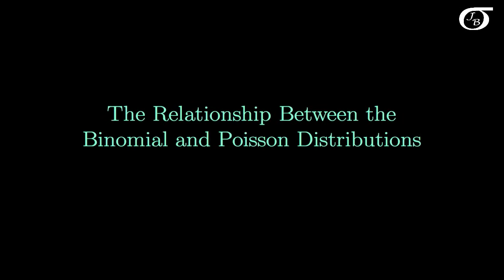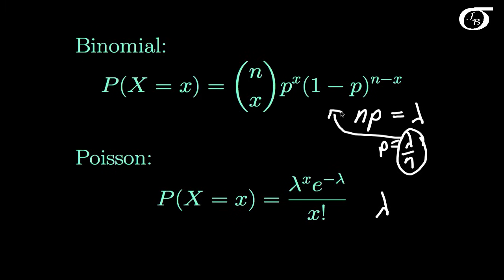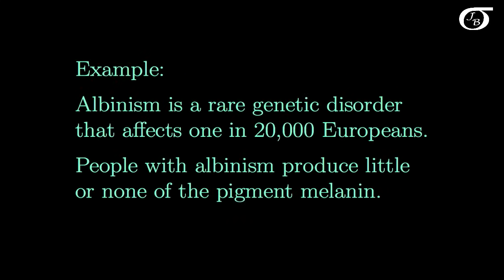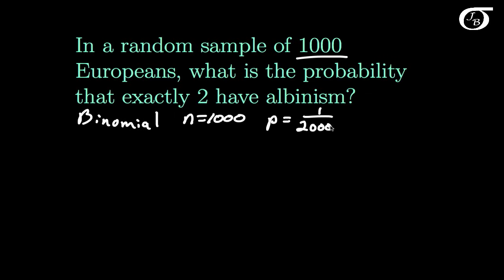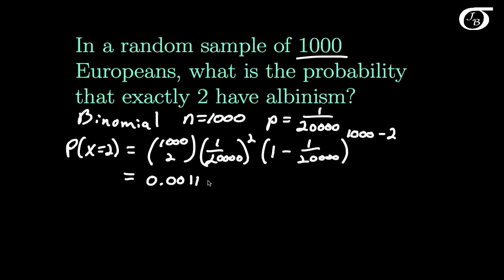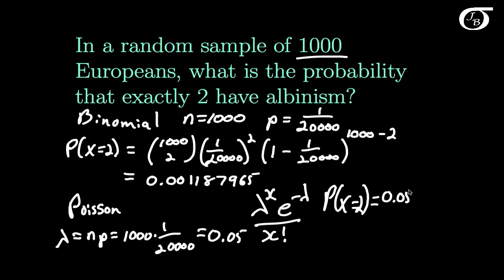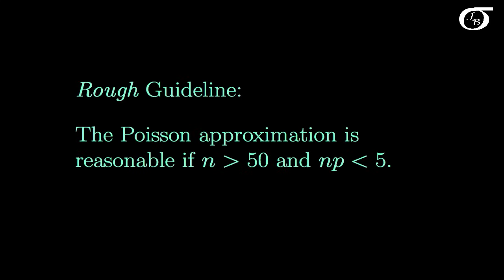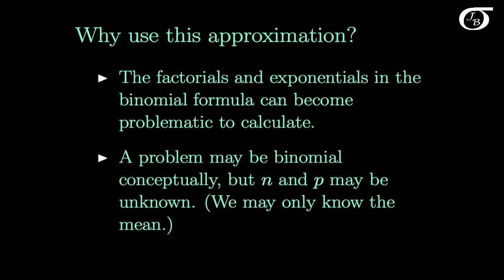The Relationship Between the Binomial and Poisson Distributions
A look at the relationship between the binomial and Poisson distributions (roughly, that the Poisson distribution approximates the binomial for large n and small p).  I work through some calculations in an example, showing that the approximate probability from the Poisson can be quite close to the exact probability from the binomial distribution.

(The example used involves albinism.  Albinism affects all races, but the rates of albinism vary a little around the world.  In Europe and North America, roughly 1 in 20,000 people have some form of albinism).

For those using R, here is the R code to find the probabilities for the example in this video:

Finding the probability of getting exactly 2 with albinism in a random sample of 1000 Europeans.

Binomial (exact):
dbinom(2,1000,1/20000)
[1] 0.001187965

Poisson (approximate):
dpois(2,1000*1/20000)
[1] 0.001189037